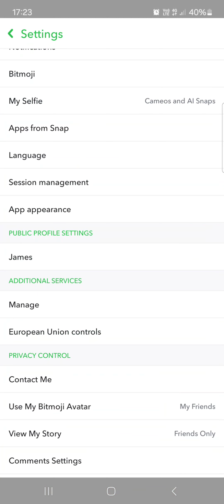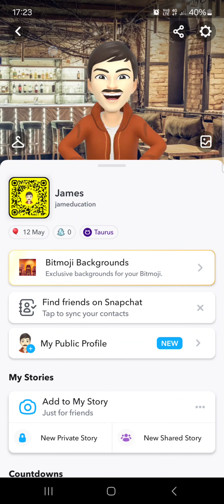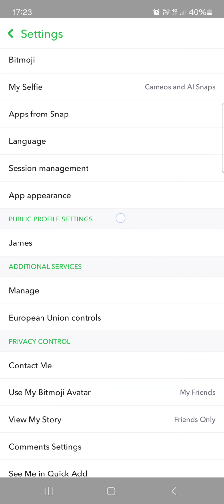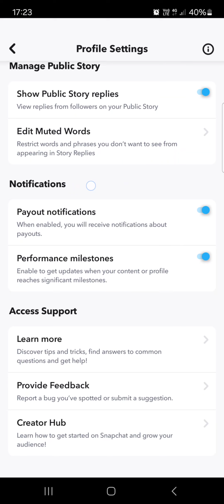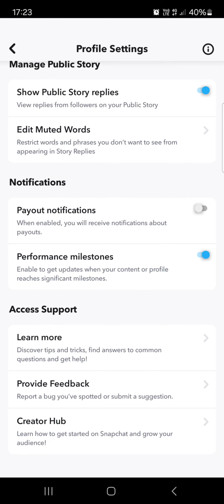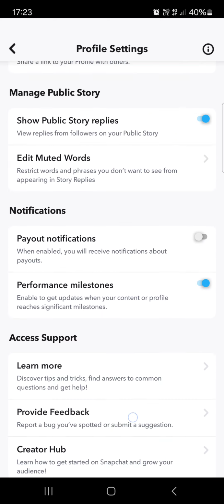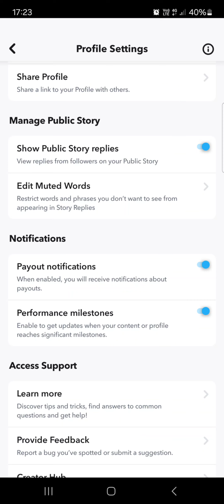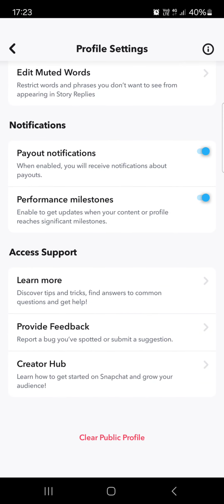How To Turn Off Payout Notifications On Snapchat?